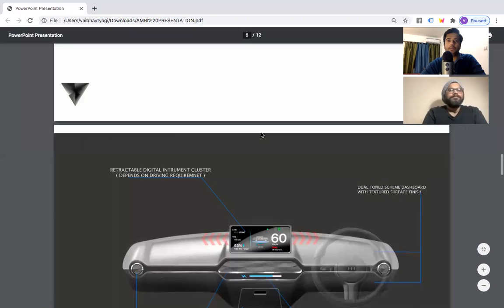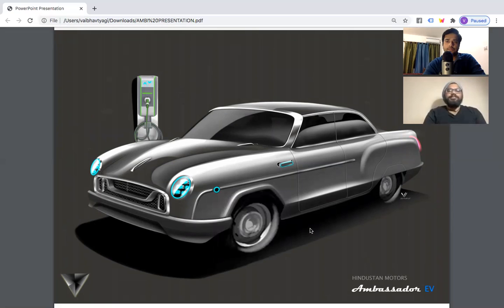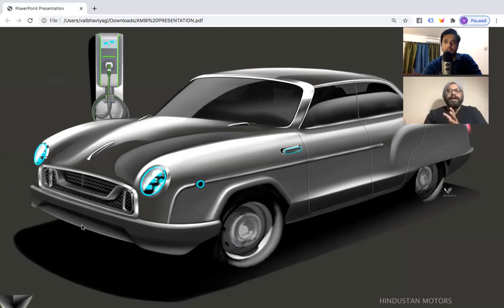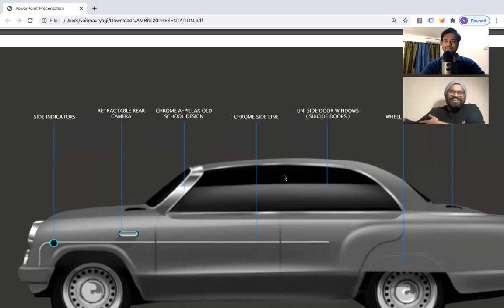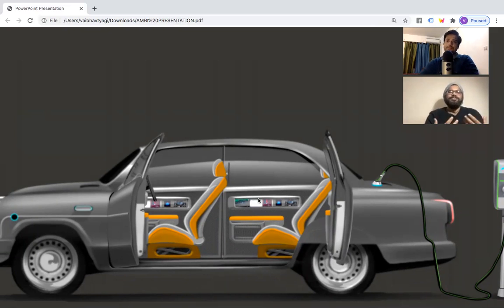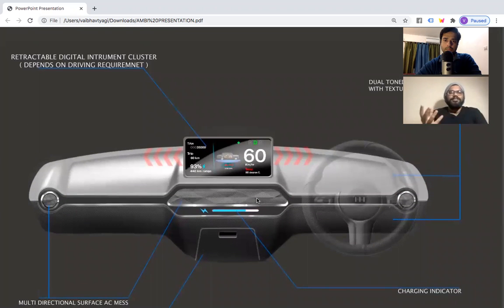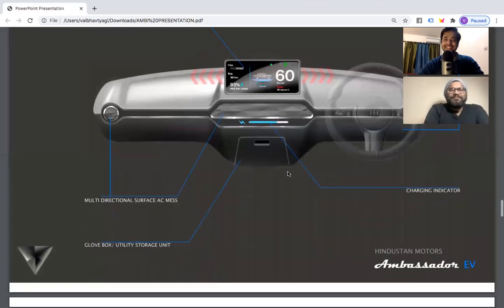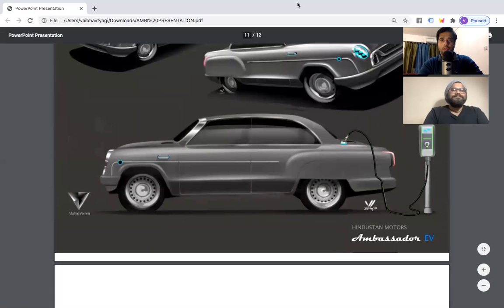New Ambassador Electric Concept Design by Vishal Verma; Electric Vehicle Podcast #2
Vishal Verma from NID Andhra Pradesh re-imagined our old Ambassador car in a new avatar- electric version. So I though of discussing with him about his inspiration and detailed design elements

I review all electric cars, bikes and three wheelers like Tata nexon ev, Revolt bike, Ather scooter, Hyundai Kona ev, Mahindra e verito, Tata Altroz EV , MG ZS EV, Ampere scooter, TVS iQube, Okinawa and Ola electric as well.

I also aim to provide ev courses in power train, charging station installation, ev repair and services. We also discuss about subsidy on electric vehicle charging stations by central government and state government like delhi government, telangana government, maharshtra government, karnataka government. EVs are picking up speed and power across various cities in India like Delhi, Bangalore, Mumbai, Chennai , Hyderabad , Kolkata, Chandigarh, Lucknow, Kanpur, Trichy, Warangal and Puducherry . In case you have any question about how to install a charging station or how much will it cost to install a charging station, do comment and I will reply to it.